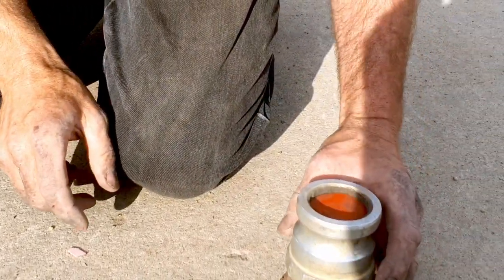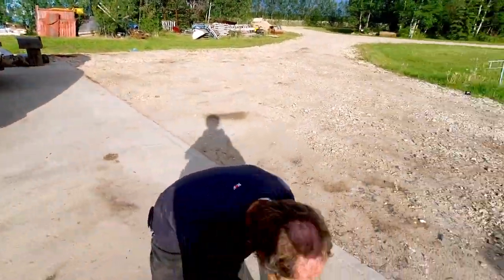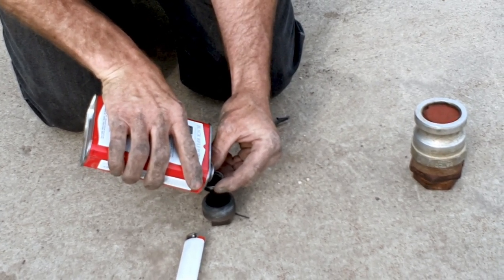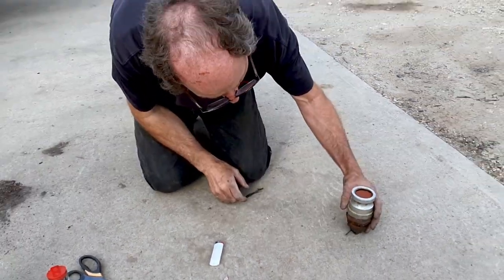Playing with Cannon Fuse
Playing with Cannon Fuse. Black powder fun! Trying out using some cannon fuse with black powder to shoot a chunk of silicone out of some pipe fittings with a 2 inch camlock fitting as the muzzle. Shot it a couple hundred feet in the air. I was able to catch it on the way back down. It was fun enough my boy figured we better try it twice. Check out the slow mo.
Explosions always sound better in real life.  - Burning black powder gunpowder also smells better in real life too!